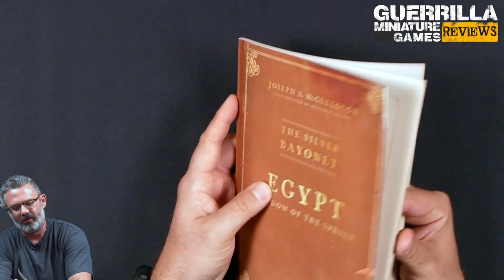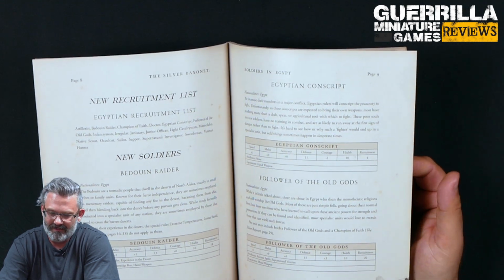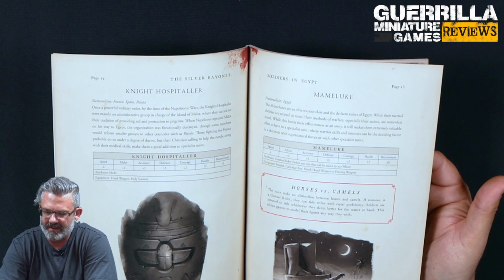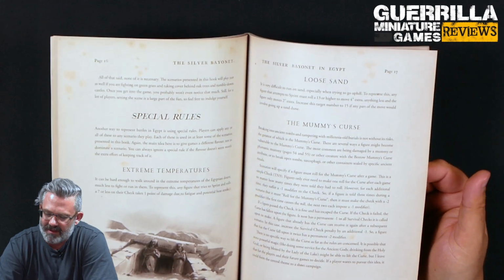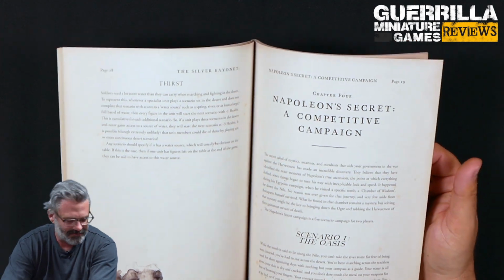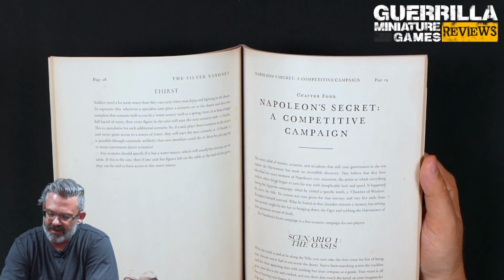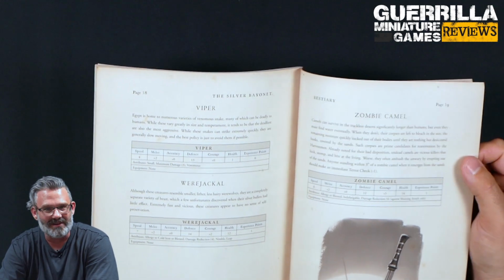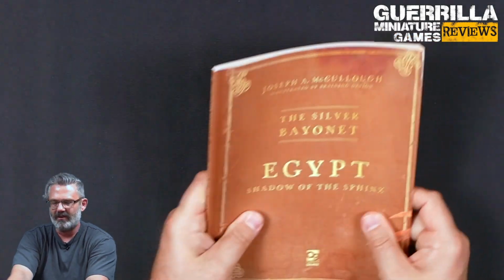GMG Reviews - The Silver Bayonet: Egypt by Osprey Games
Joe is back with another expansion for The Silver Bayonet! This time we head to the sands of North Africa, trying to find out exactly what it is Napoleon discovered there that made him so powerful.

Thanks to Osprey for the complimentary copy of the Book to review.